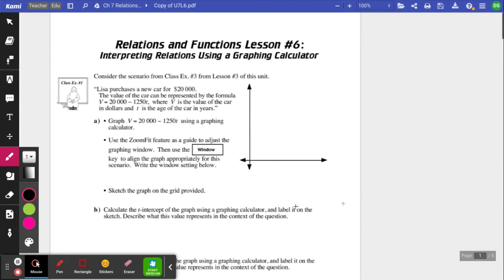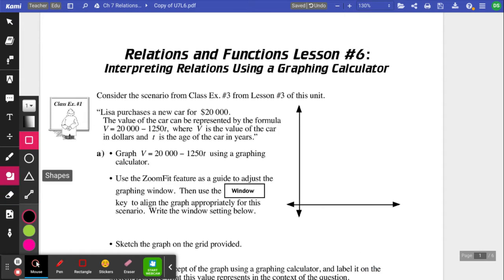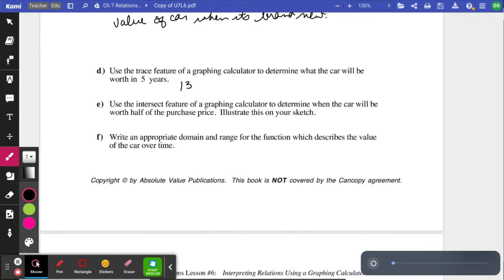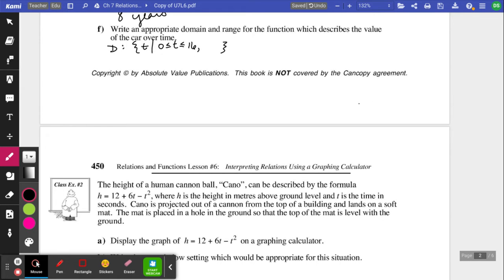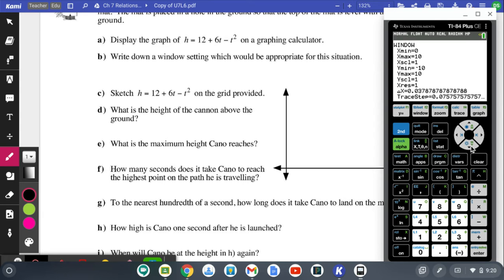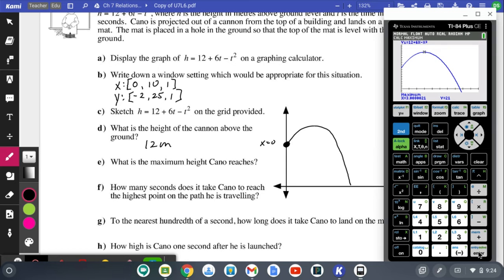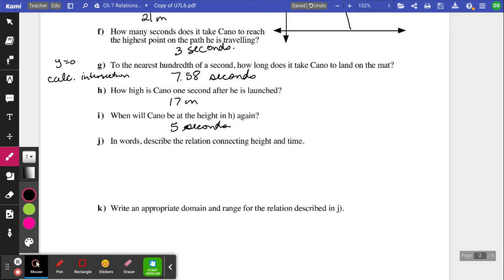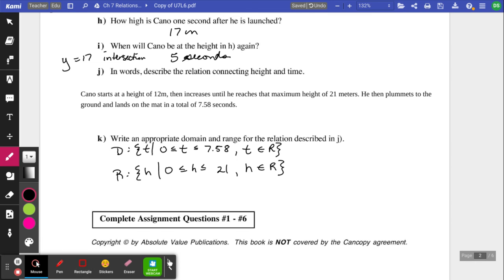Math 10C CH 7.6 Graphing Calculators